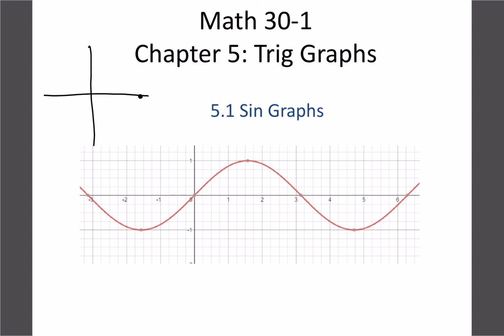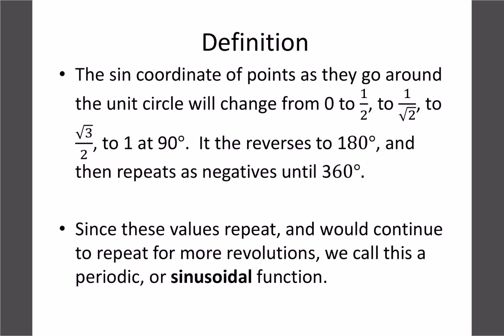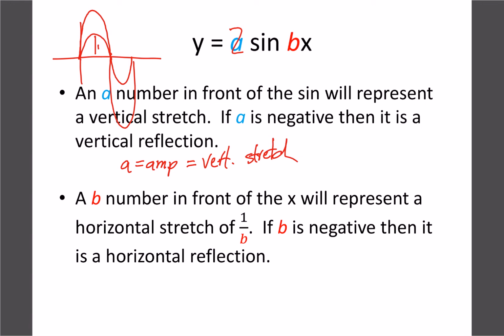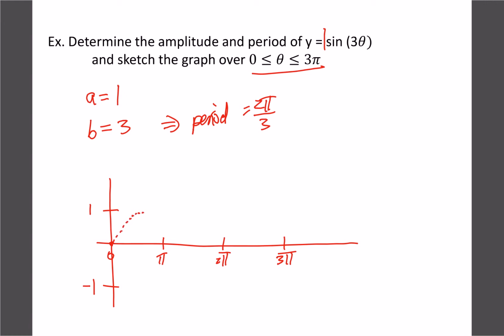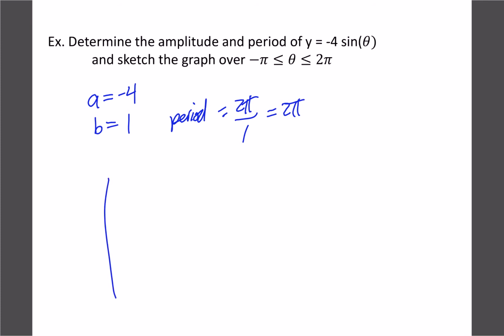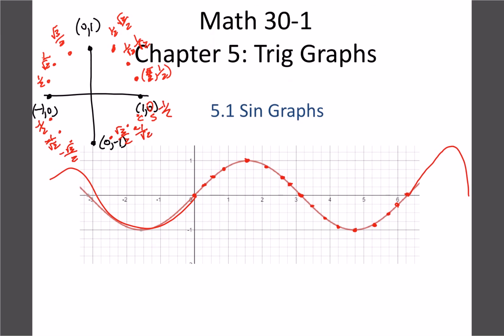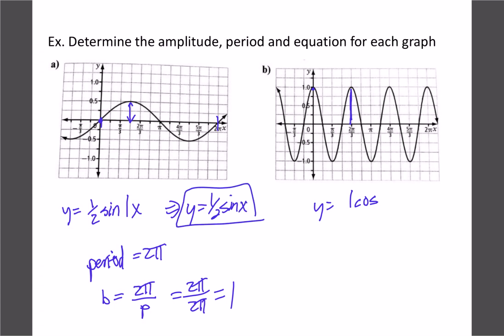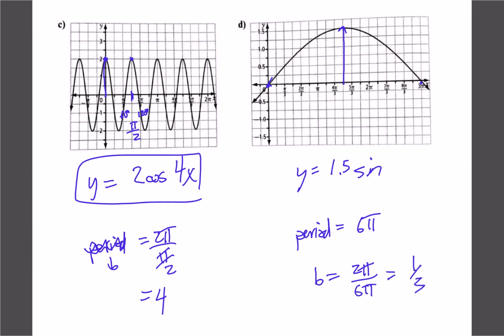Math 30-1: 5.1 Sine Graphs